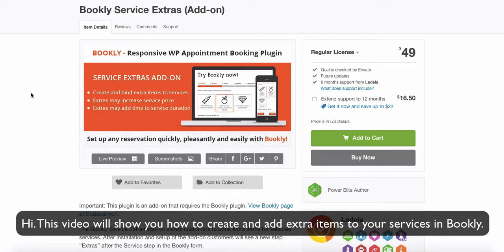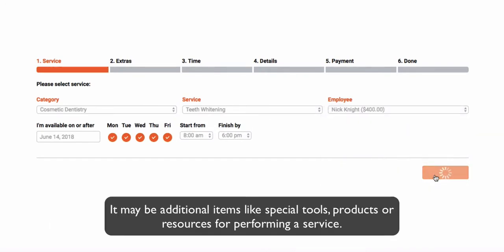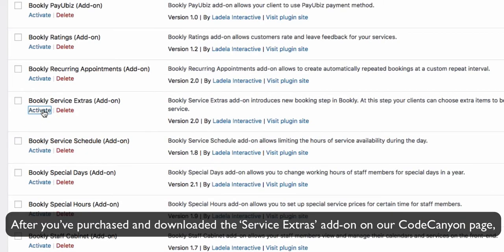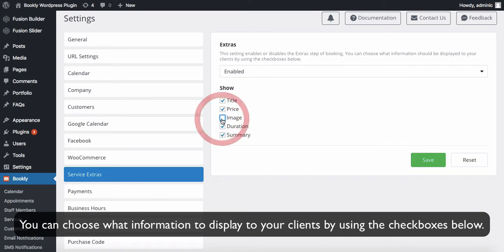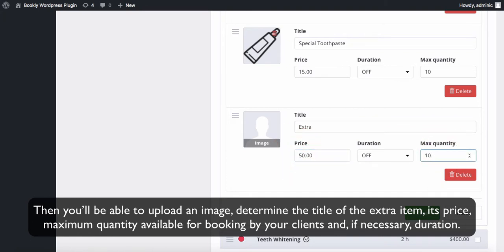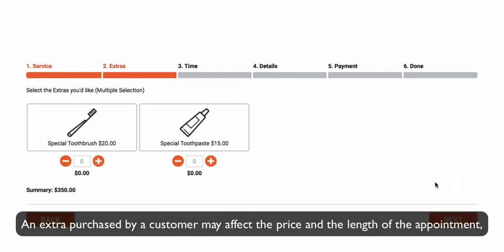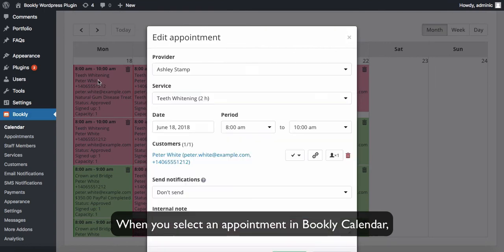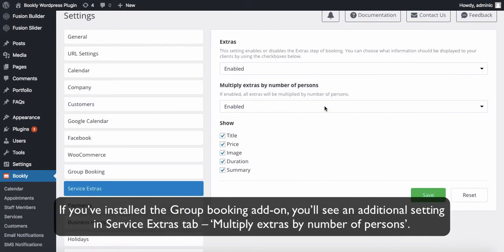How to add extras during the services booking process with Bookly Service Extras add-on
In this video, we will show how to enhance your Wordpress booking system powered by Bookly Pro even more. In some cases, to receive a service client may need to purchase some extras. With Bookly Service Extras add-on you can upsell extra items during the booking process.

To access this feature, you need Bookly Pro and Bookly Service extras add-ons installed and activated.

You can buy Bookly Pro risk-free with 15-days money-back guarantee.